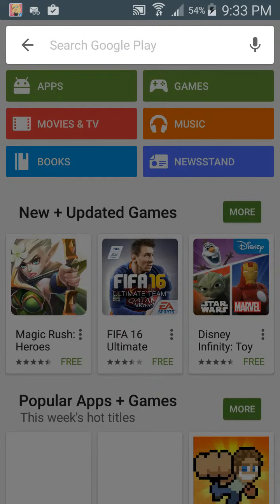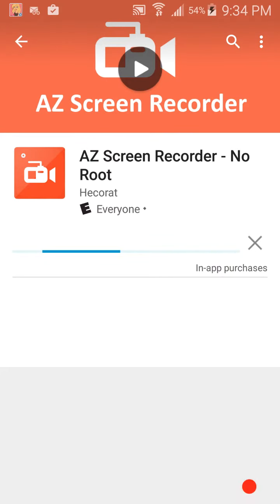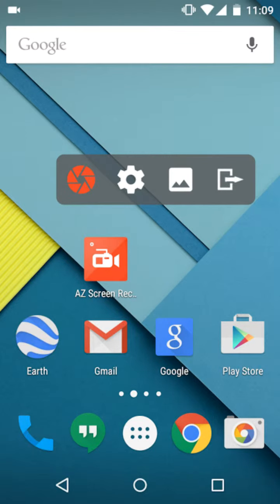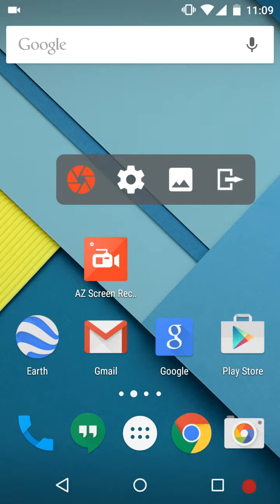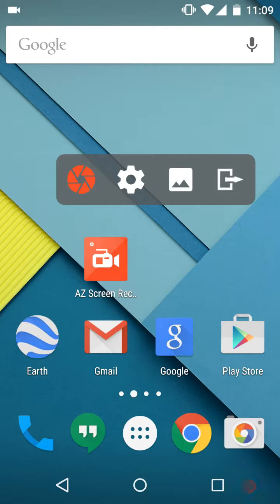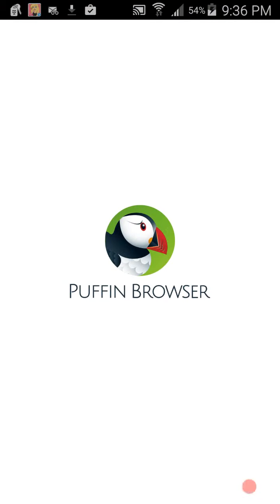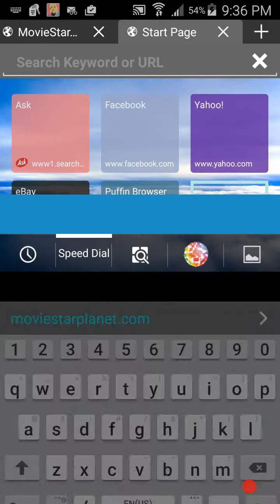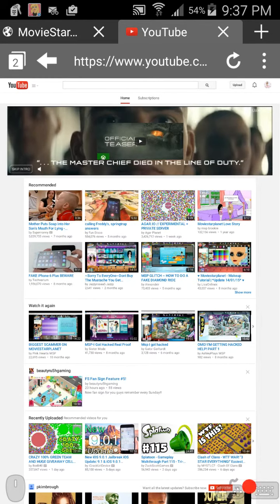How to record your phone screen(without root)